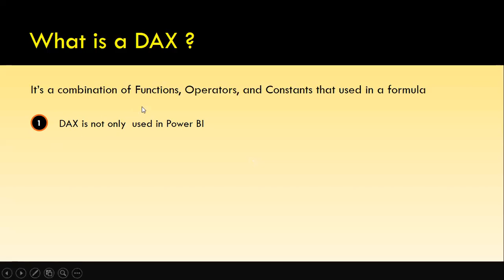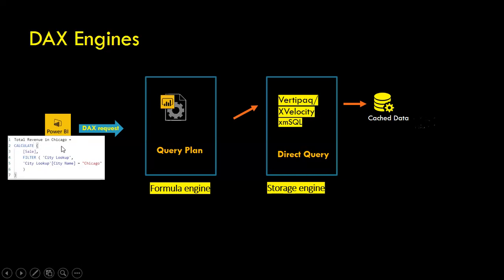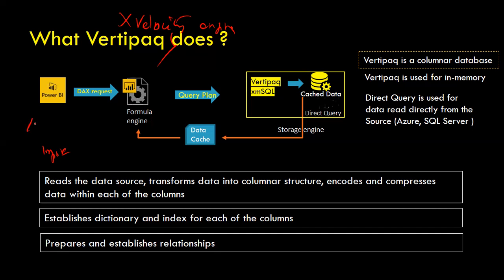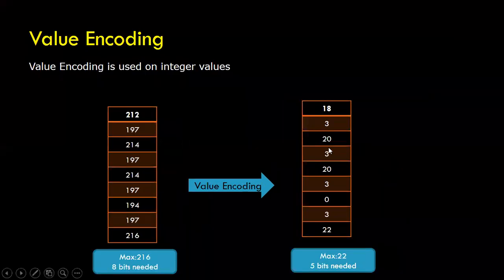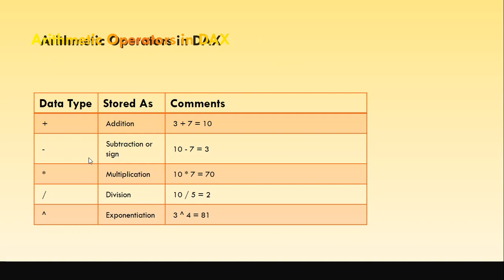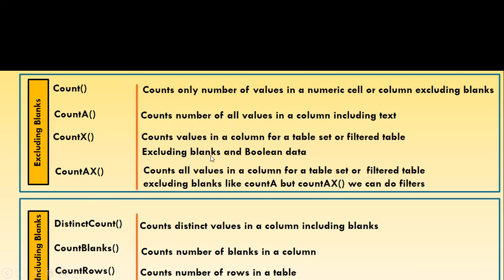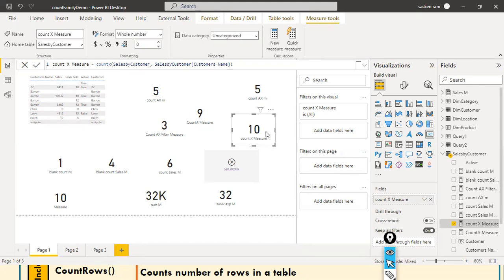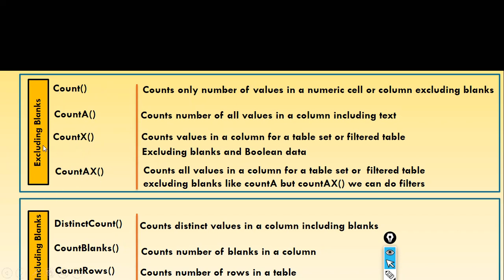DAX in Power BI - Part 1